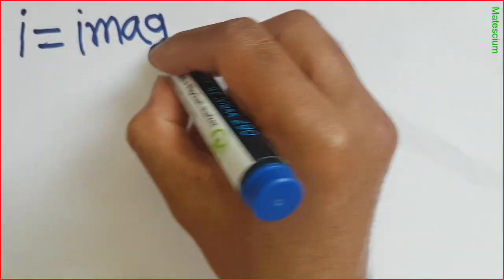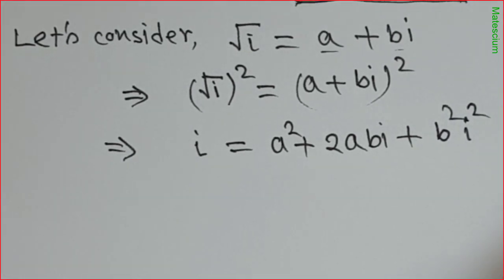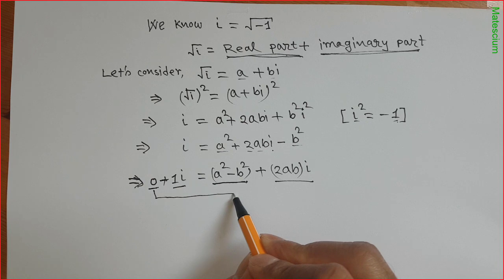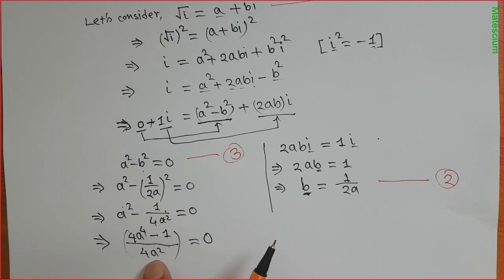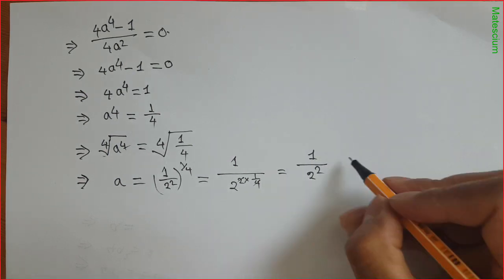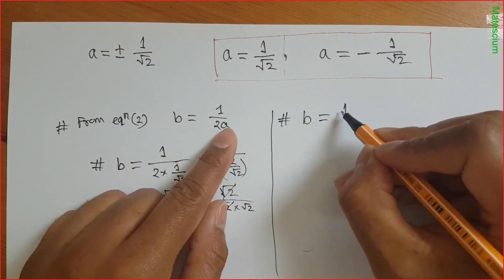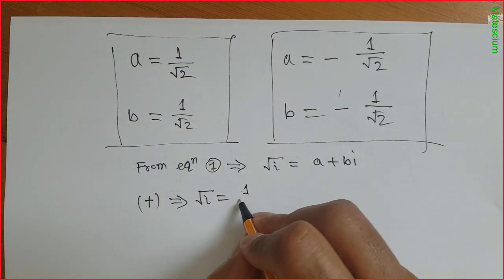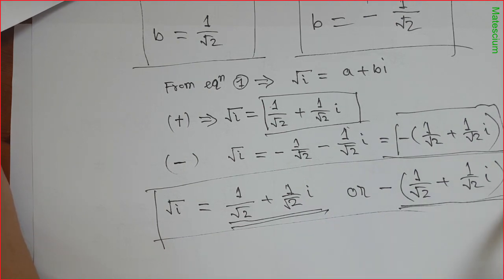Imaginary number √i | Square roof of i | Matescium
Complex number √i | Imaginary Numbers
√i or the square root of i is called an imaginary number. The imaginary number i = √-1 or i² = -1. Any imaginary number has two parts; one is a real number and another one is an imaginary number. Sqrt i can be expressed as √i=a+bi, in where a is the real part and bi is the imaginary part.  There are few ways to find the square root of negative 1. But in this math for fun video, the solution of the imaginary unit i is shown step by step.

Timeline:
00:00 Intro
00:31 Sqrt i
06:16 Two values of A
08:16 Solution of A & B
08:52 Substitution A & B in equation 1
10:27 Solution of √i
10:45 Thanks